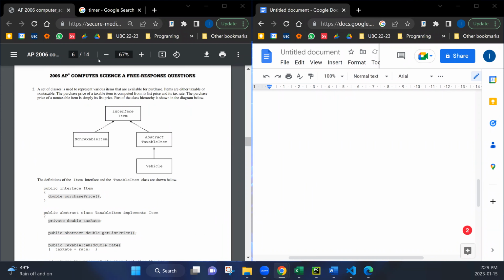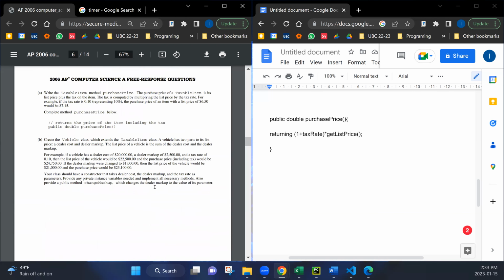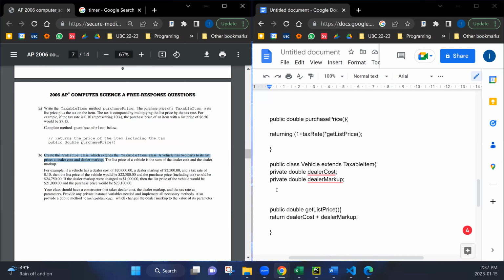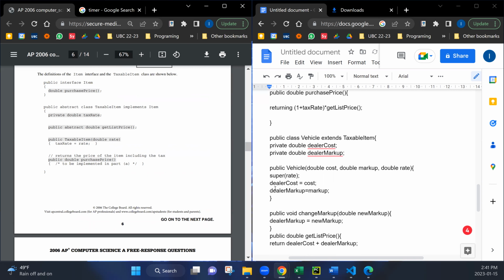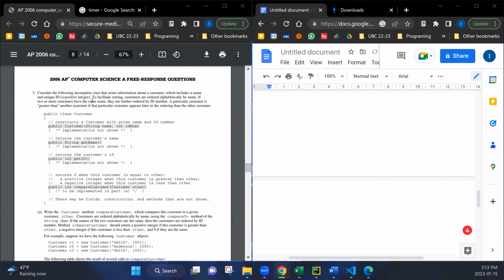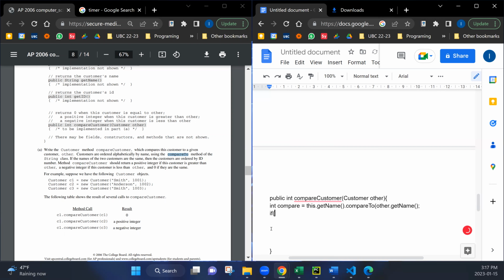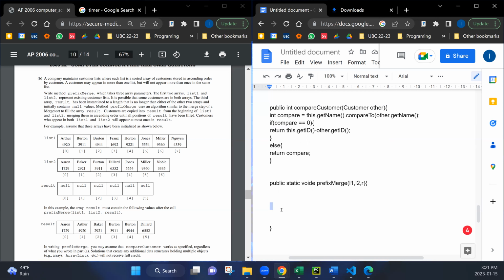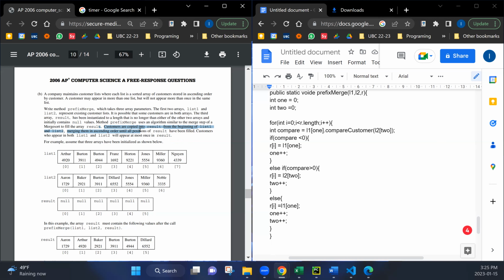Walkthrough of AP CSA 2006 Free Response Question 1